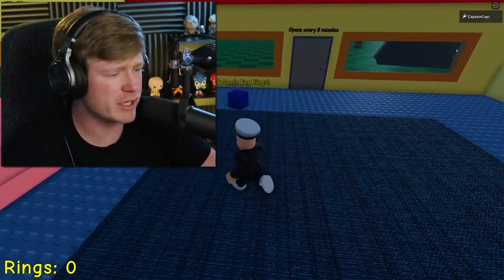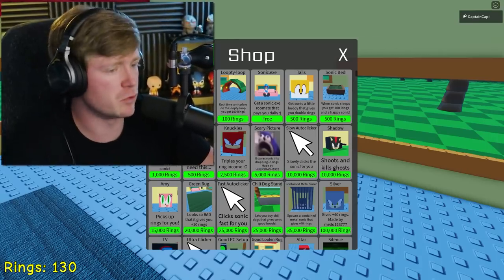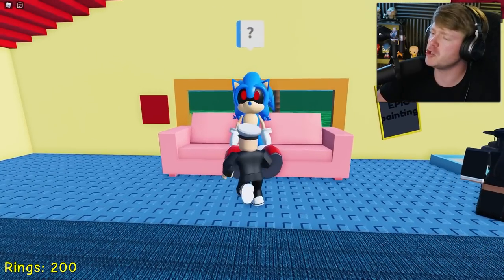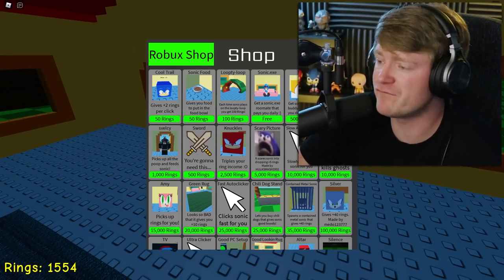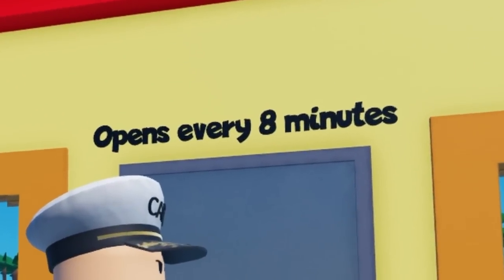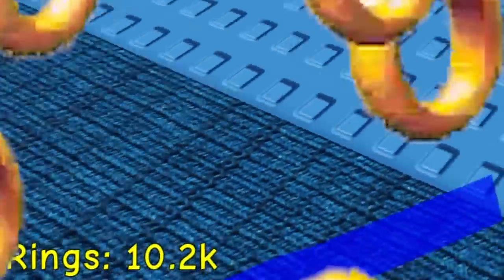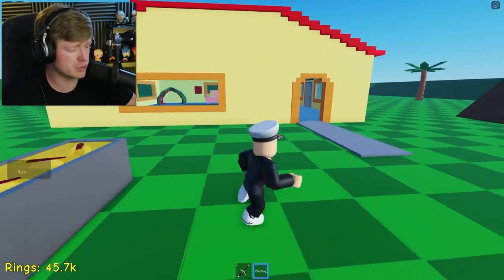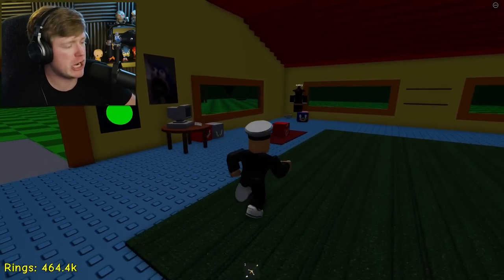Raising SONIC THE HEDGEHOG in ROBLOX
Raise a Sonic in Roblox by collecting rings and buying him AWESOME things!!